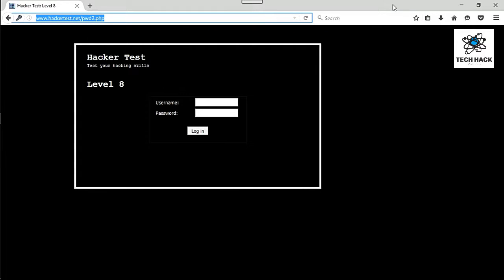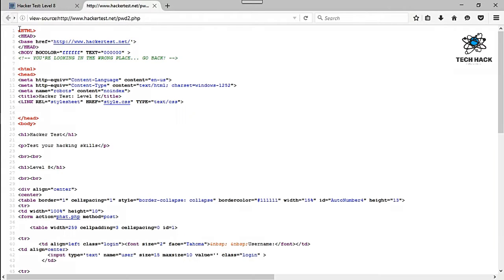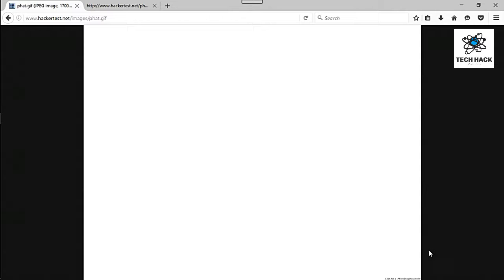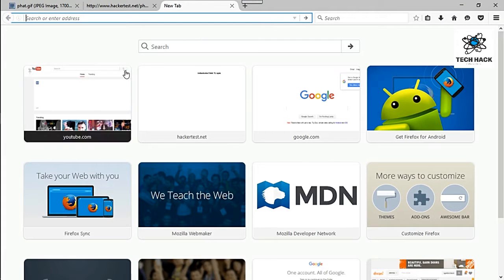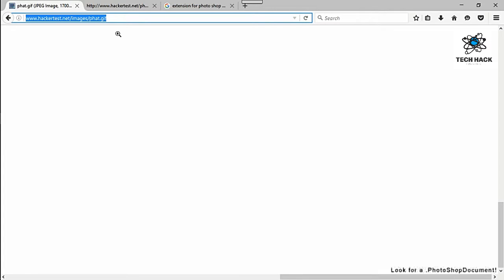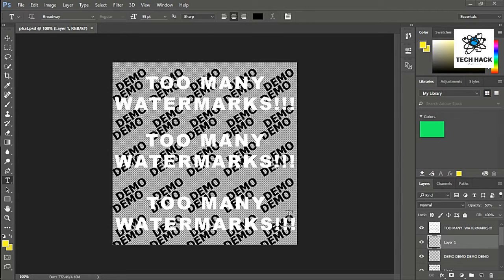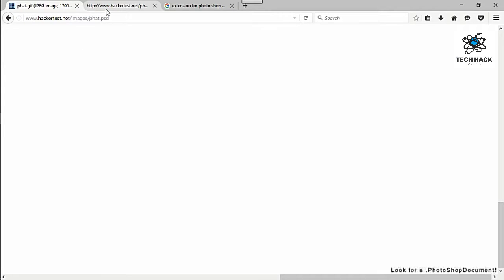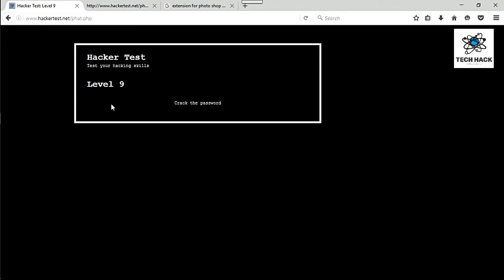Test Your Hack Skills Legally Level 8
Cool site I found.  It was allot fun if you wanna hone in on your skills

HackerTest.net is your own online hacker simulation.

With 20 levels that require different skills to get to another step of the game, this new real-life imitation will help you advance your security knowledge.

HackerTest.net will help you improve your JavaScript, PHP, HTML and graphic thinking in a fun way that will entertain any visitor!

Have a spare minute? Log on! Each level will provide you with a new, harder clue to find a way to get to another level.

Will you crack HackerTest.net?_